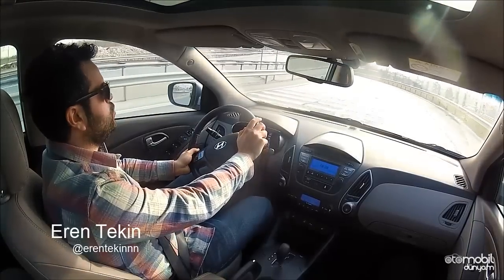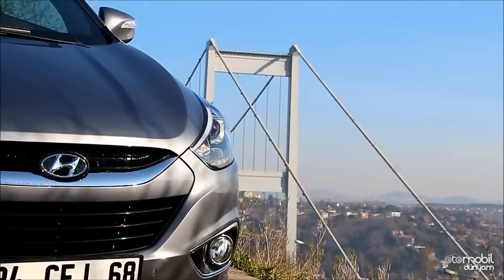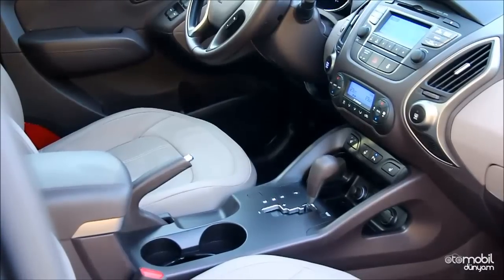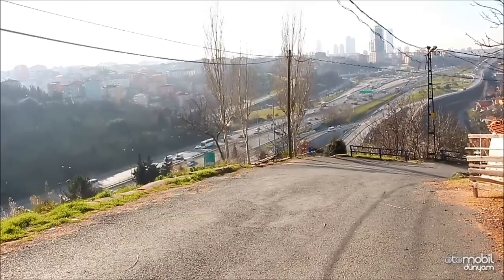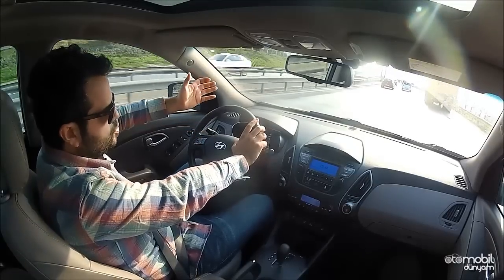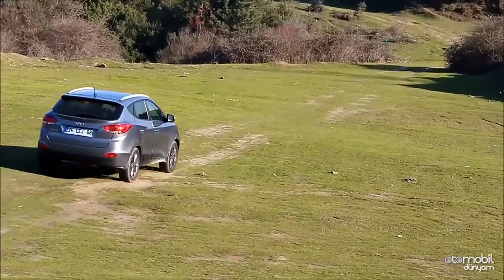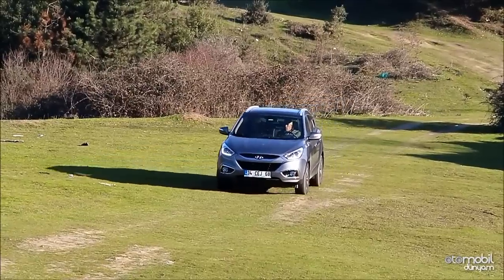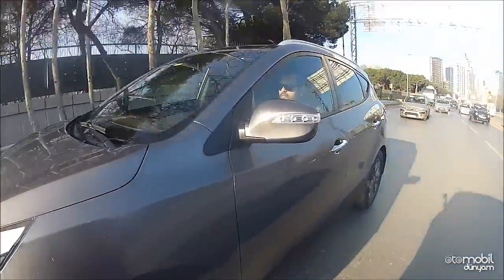Test - Hyundai ix35 1.6 otm